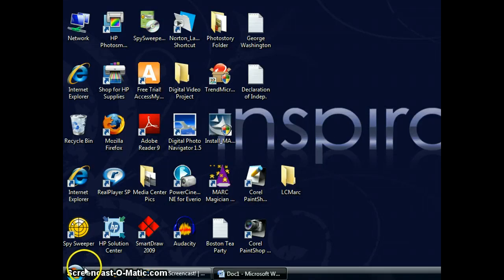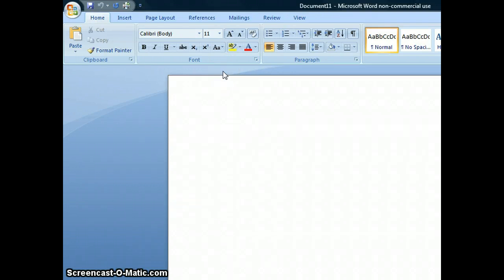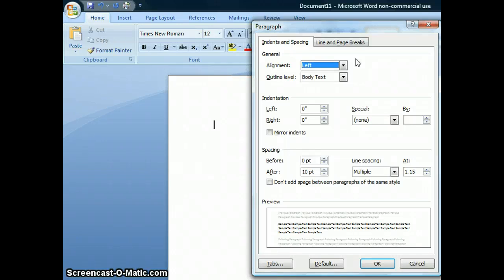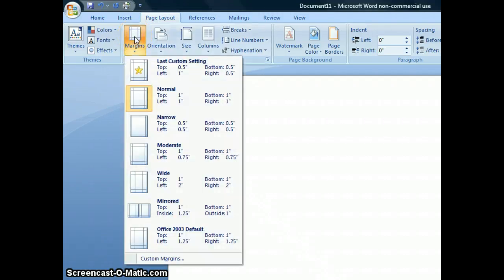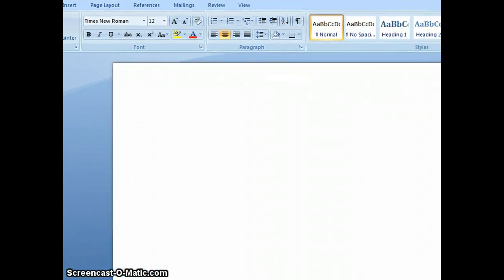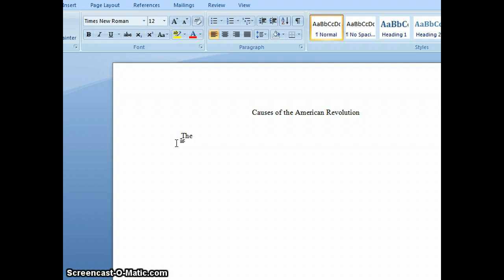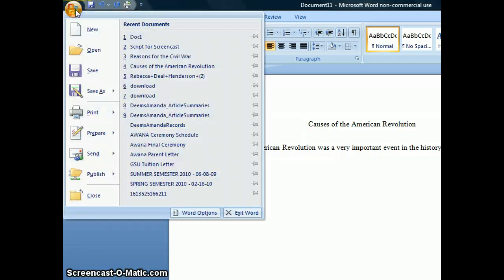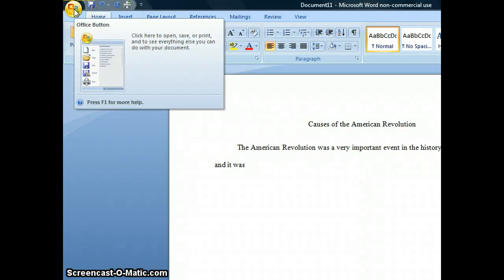Creating a Document in Microsoft Word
A tutorial that shows how to create documents in Microsoft Word